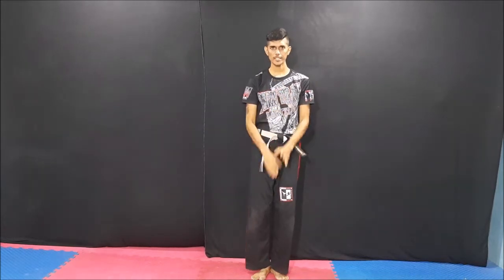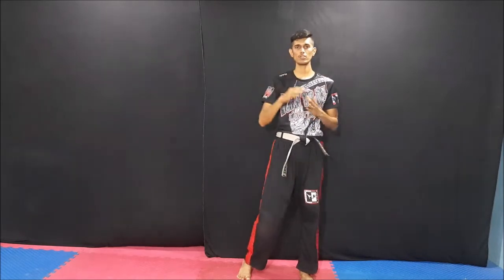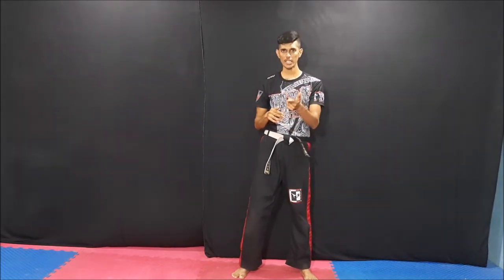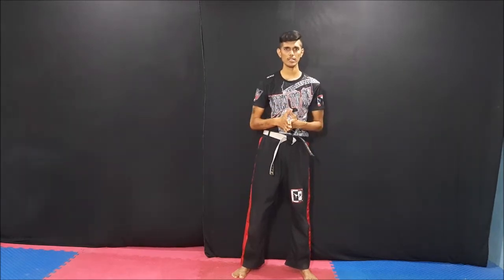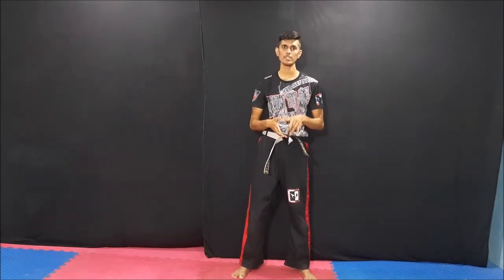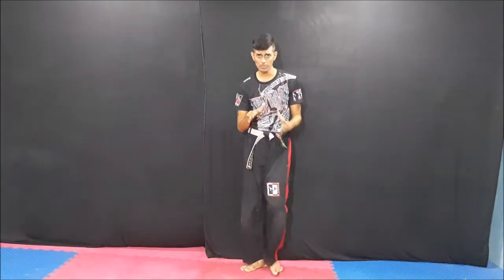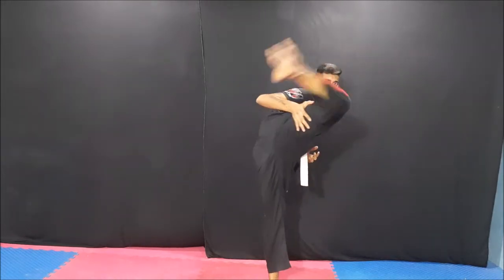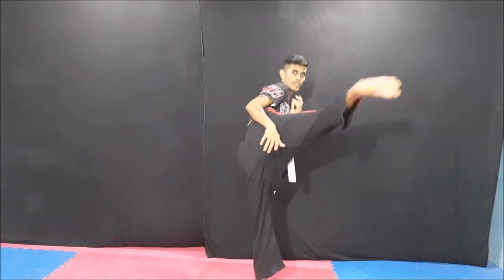கராத்தே ஹூக் கிக் செய்யும் முறை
கராத்தே ஹூக் கிக் செய்யும்  முறை ,குரு மணிகண்டன்